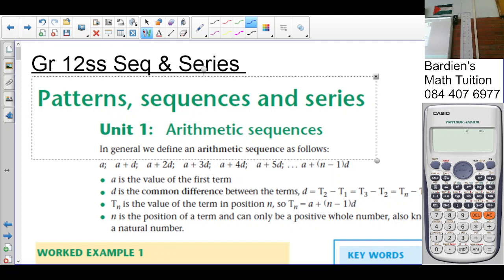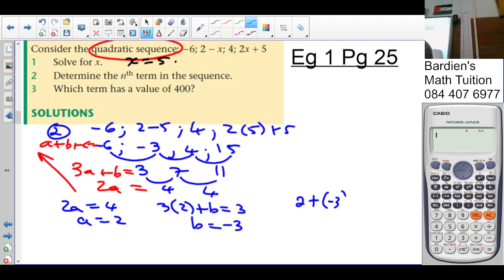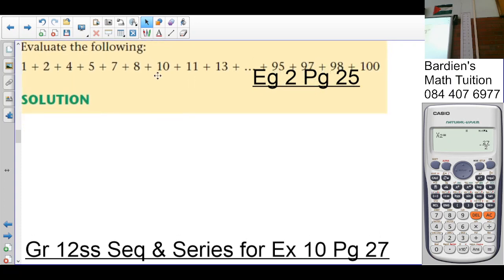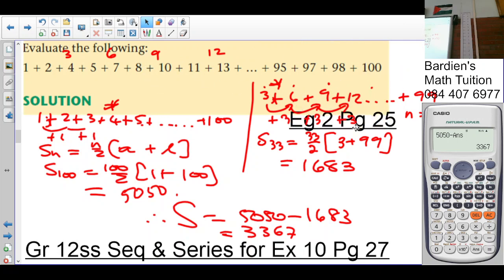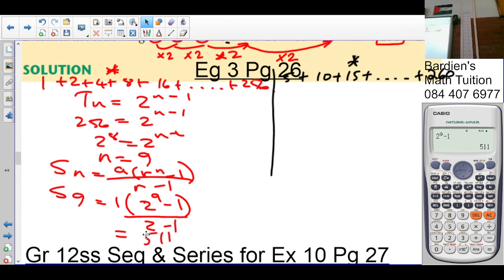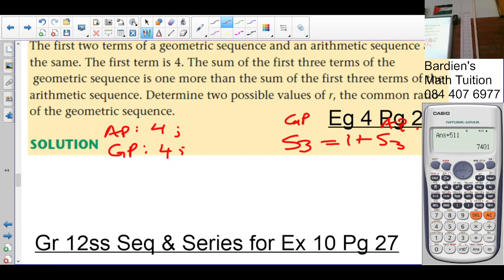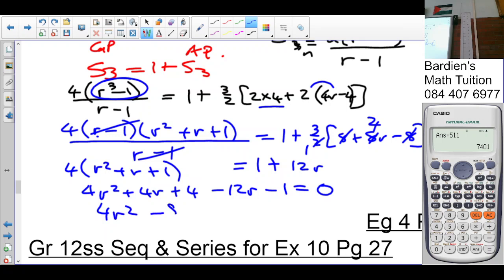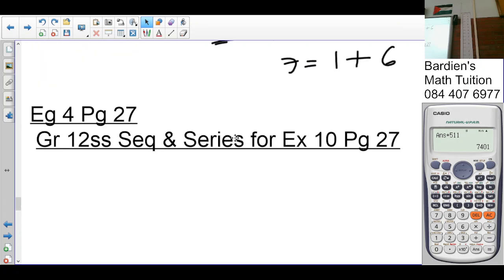Gr 12ss Seq and Series L10 Ex 10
Grade 12ss Sequence and Series Lesson10

Ex 10 Quadratic patterns and combinations of arithmetic and geometric sequences

Full Lessons:
Lesson 11
Ex 10 Eg 1